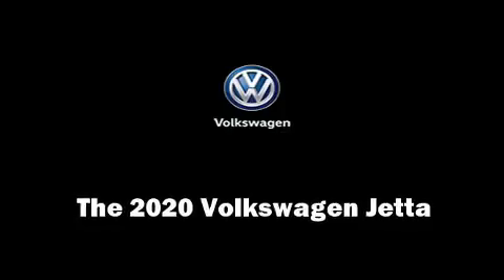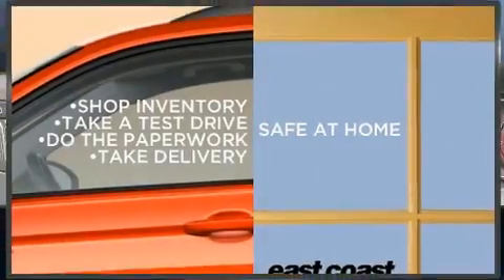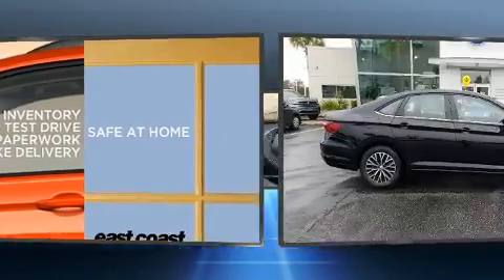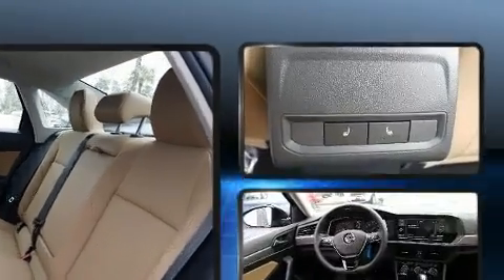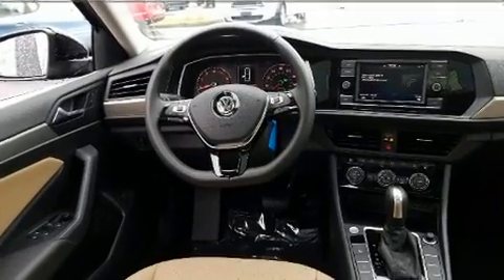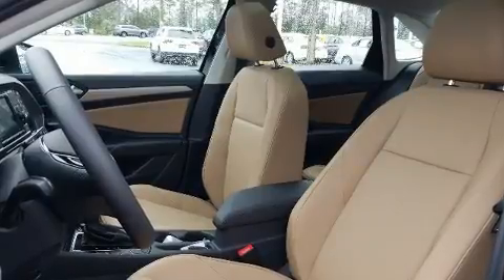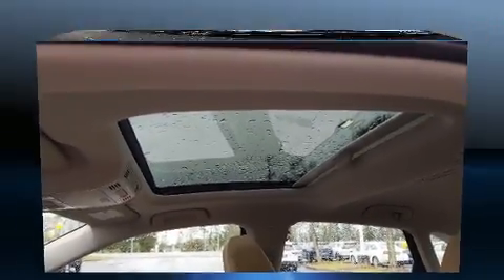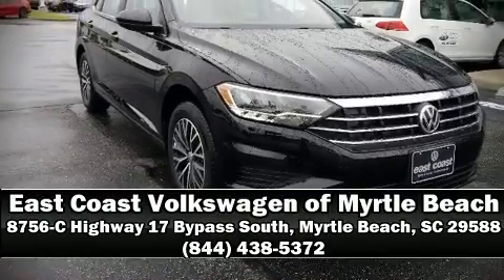2020 Volkswagen Jetta 1.4T SE w/ULEV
8756-C Highway 17 Bypass South

Step into the 2020 Volkswagen Jetta. This 4 door, 5 passenger sedan provides a satisfying ride for all passengers. Performance and efficiency are both prioritized thanks to the efficient 4 cylinder engine, and for added security, dynamic Stability Control supplements the drivetrain. A turbocharger further enhances performance, while also preserving fuel economy. All of the premium features expected of a Volkswagen are offered, including: delay-off headlights, front and rear reading lights, variably intermittent wipers, heated seats, power moon roof, heated door mirrors, and much more. Audio features include an AM/FM radio, steering wheel mounted audio controls, and 4 speakers, providing excellent sound throughout the cabin. Volkswagen ensures the safety and security of its passengers with equipment such as: dual front impact airbags, head curtain airbags, traction control, brake assist, a panic alarm, an emergency communication system, and 4 wheel disc brakes with ABS. This car was designed with safety in mind, allowing you to drive with even greater assurance. Our sales reps are extremely helpful & knowledgeable. They'll work with you to find the right vehicle at a price you can afford.